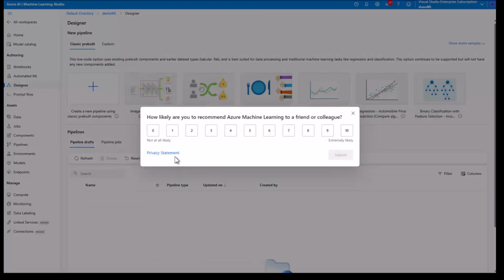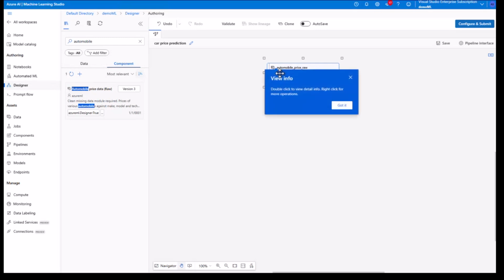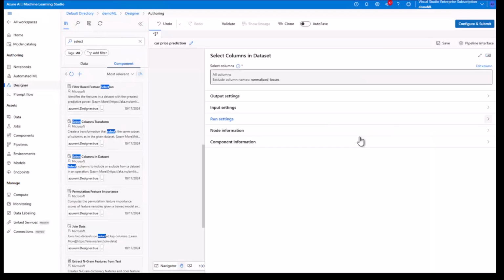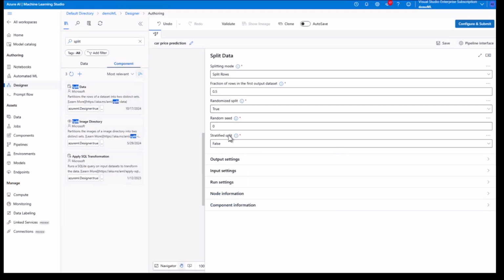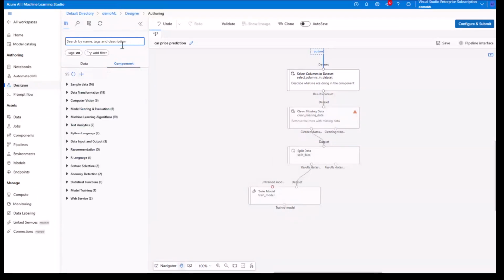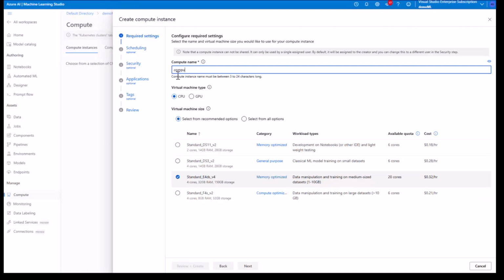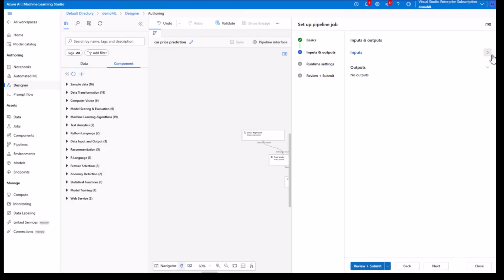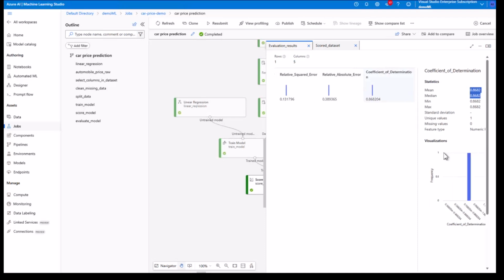Azure Machine Learning: The Ultimate Beginner's Guide to Pipelines (designer)!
Build a Car Price Prediction Model with Azure Machine Learning! 🚗

In this beginner-friendly tutorial, we'll walk you through the process of creating a car price prediction model using Linear Regression in Azure Machine Learning Designer. Whether you're new to machine learning or looking to expand your skills, this video is perfect for you!

🔍 What You'll Learn:

An overview of Azure Machine Learning and its Designer interface
How to import and prepare your dataset for training
Step-by-step guidance on setting up a Linear Regression model
Tips for evaluating model performance and interpreting results
Best practices for deploying your model and making predictions
👩‍💻 Why Watch? This hands-on guide will empower you to leverage Azure's powerful tools to predict car prices effectively. By the end of the video, you'll have a solid understanding of the entire process, from data preparation to model deployment.

Let’s dive into the world of machine learning together! 🌟